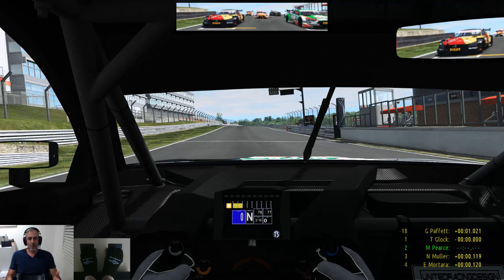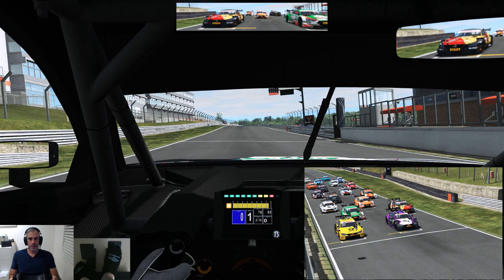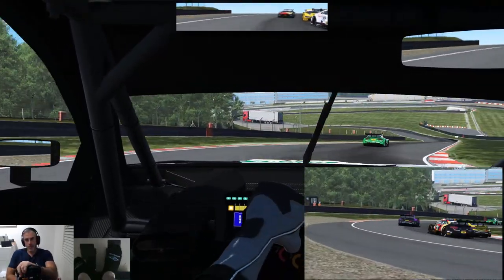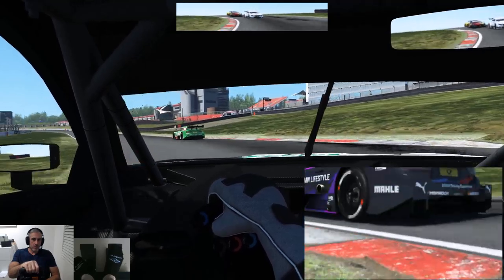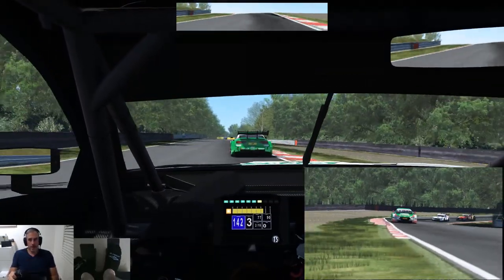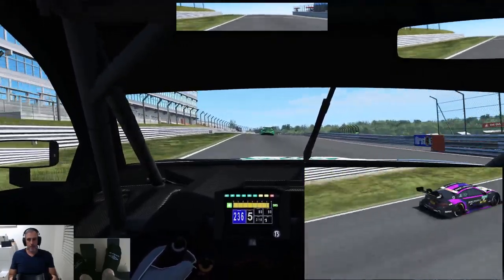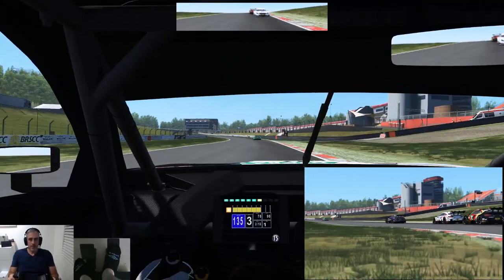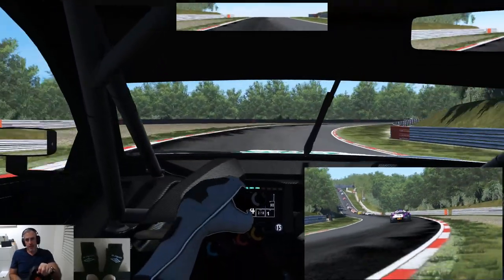Round 6 DTMs from Brands Hatch in rFactor 2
Hi everyone, we are back for round 6 of my DTM championships this time from Brands Hatch, I hope you enjoy.